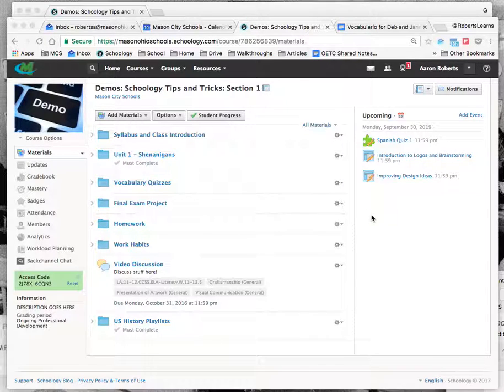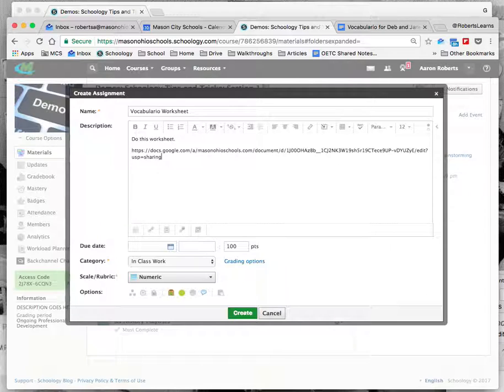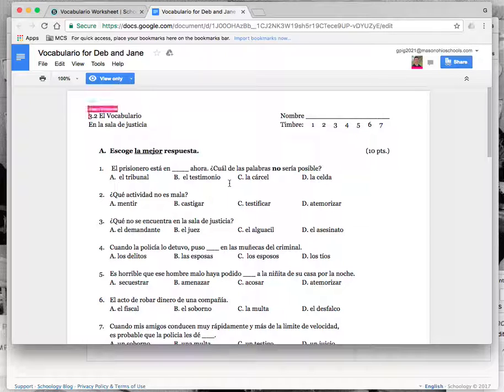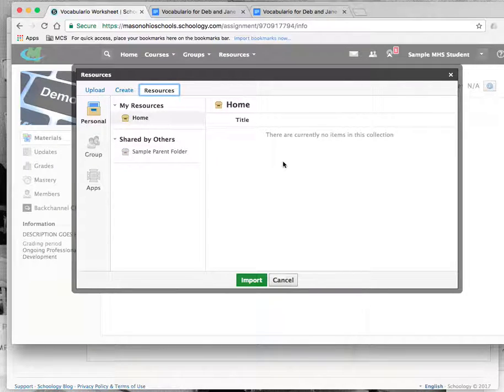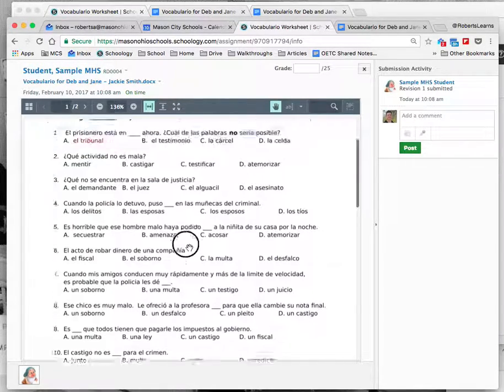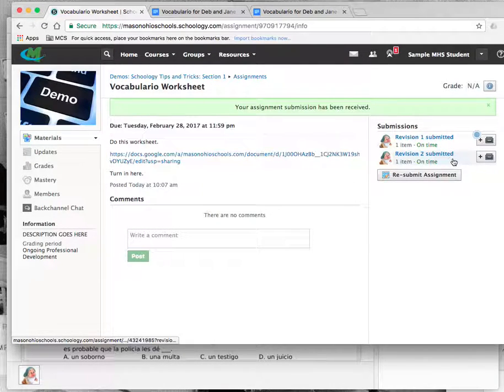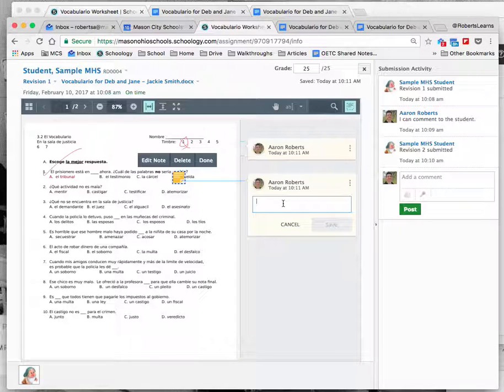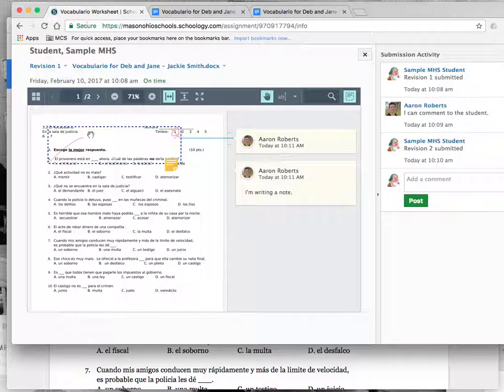Creating and Using a Worksheet in Google and Schoology